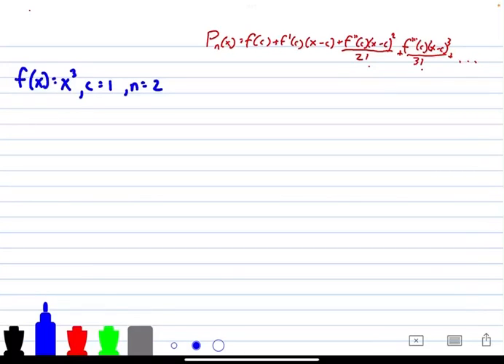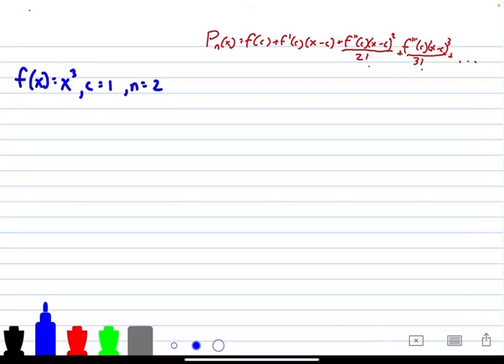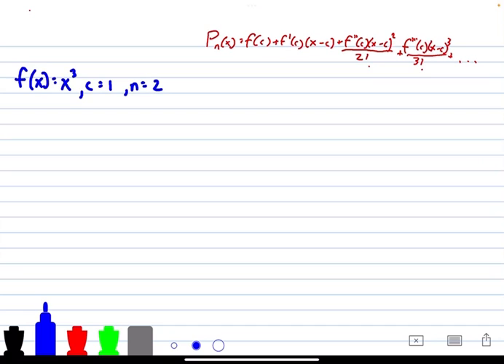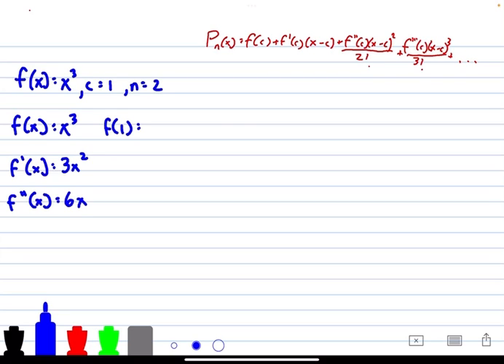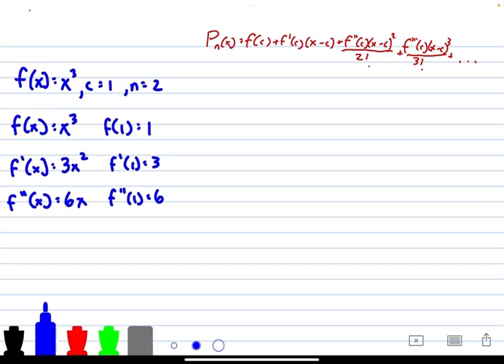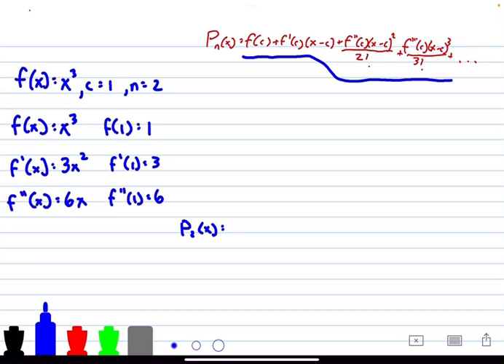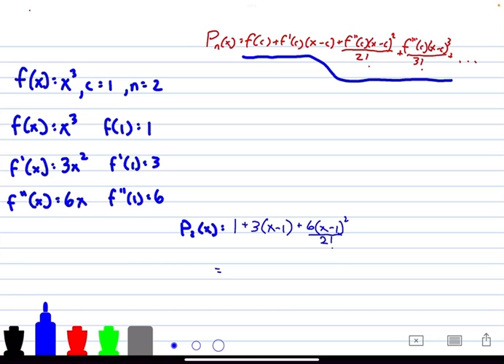How to find the Taylor polynomial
Here is a quick example of how to find the Taylor polynomial. Use in conjunction with your class notes.